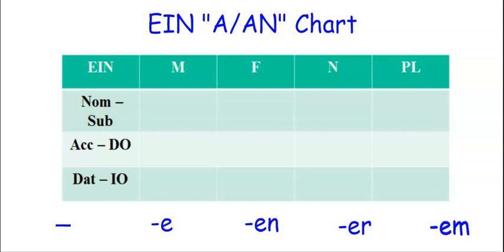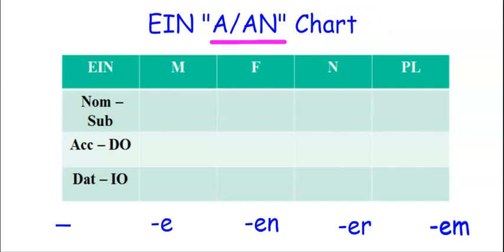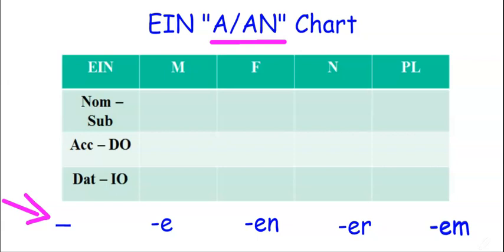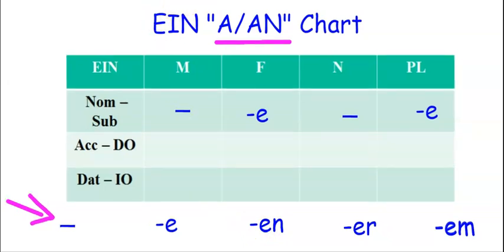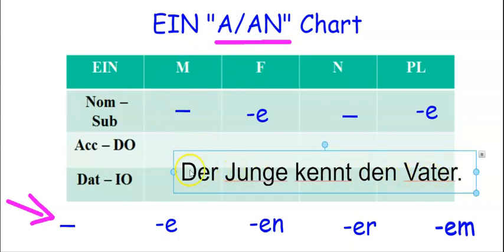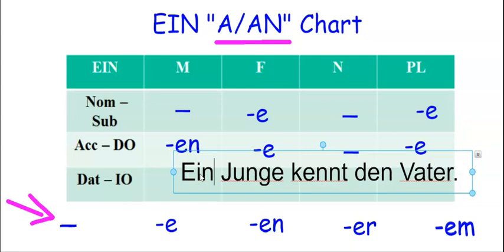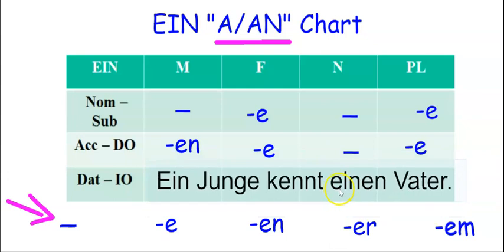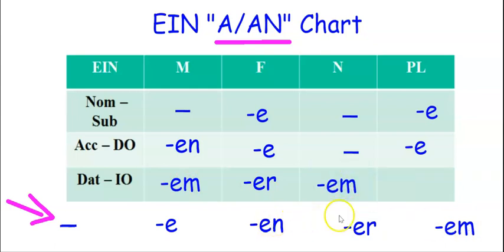German Grammar: EIN, "a" or "an" in German, definite articles - Nominative, Accusative, Dative Cases